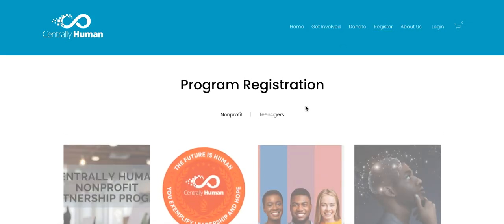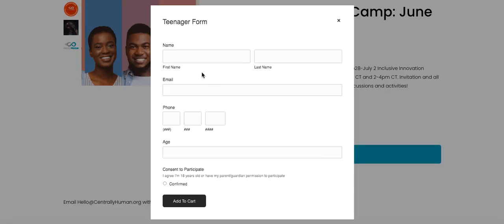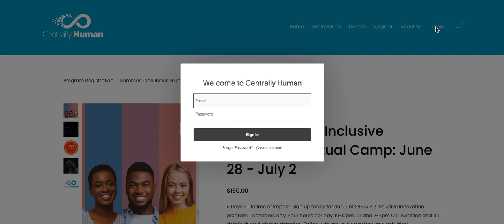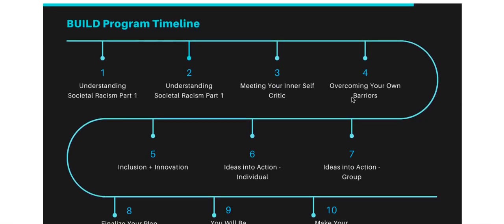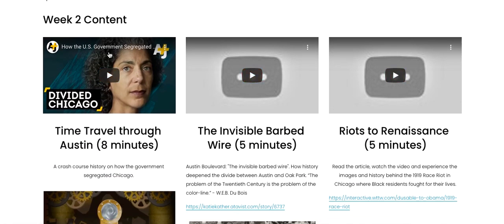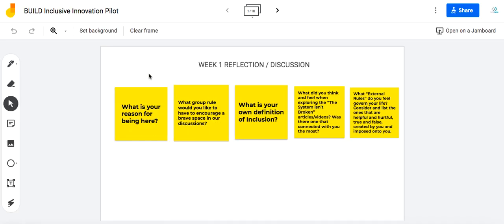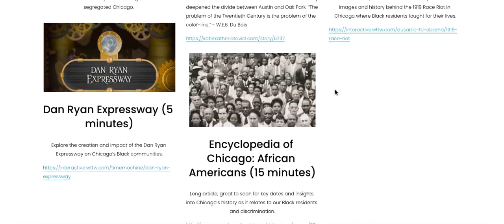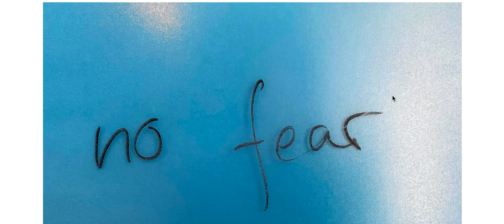How to Start Our Inclusive Innovation Course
Registration is easy and getting started is even easier! In less than 3 minutes, you can sign up and get started on your path to become an Inclusive Innovator.